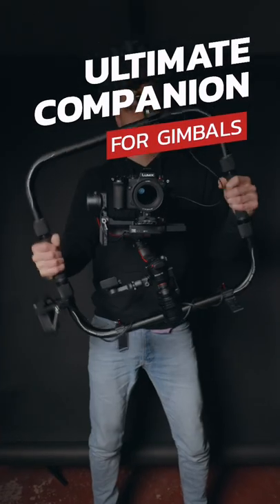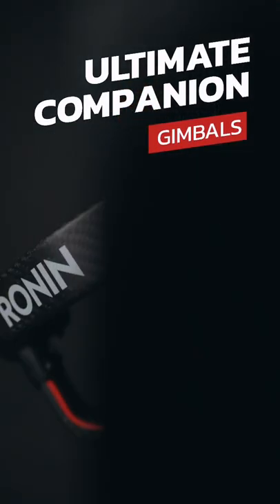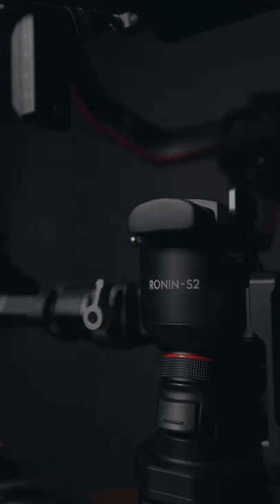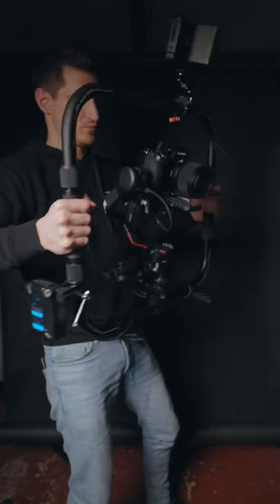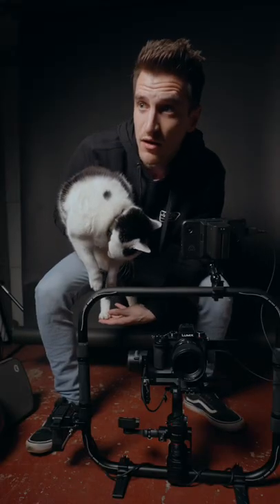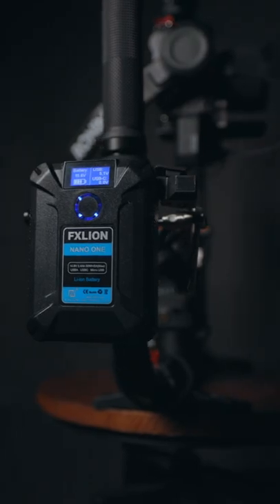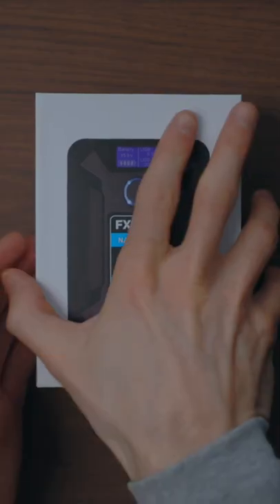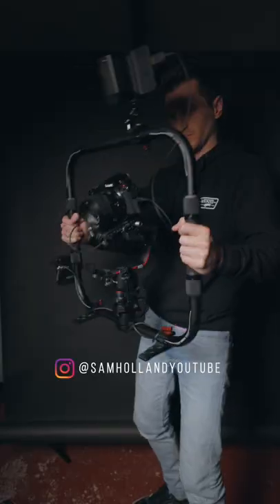AFFORDABLE RING GRIP for DJI RS-2 GIMBAL from Digitalfoto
Digitalfoto have released their Ring Grip Pro for the DJI RS-2 gimbal and it is such an amazing accessory to have alongside your camera gear. This has now replaced my gimbal arms.
In this video I show you how to set up the ring grip pro as well as some cool accessories to get the most out of your cameras gimbal rig.

Ring Grip Pro
V-mount battery